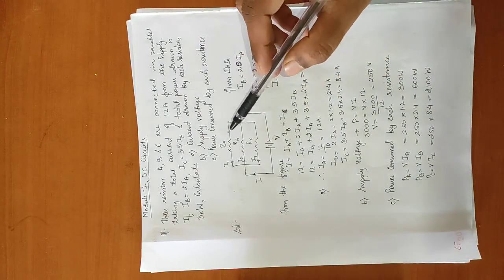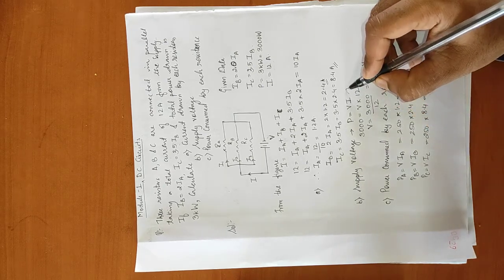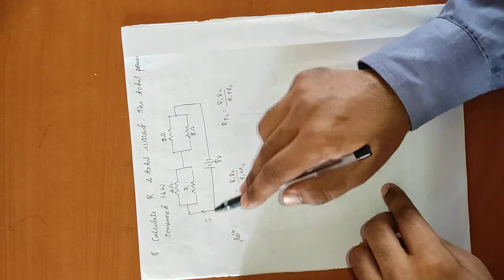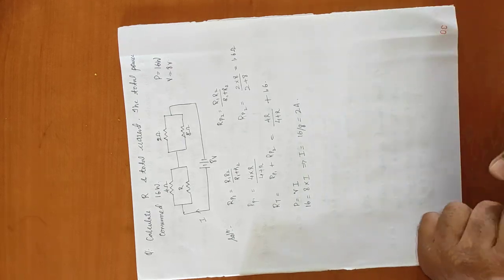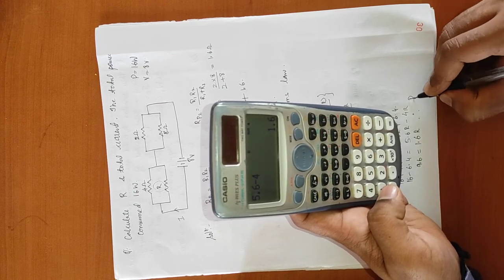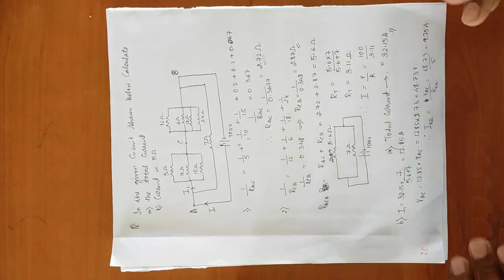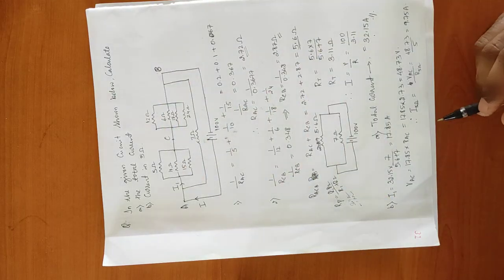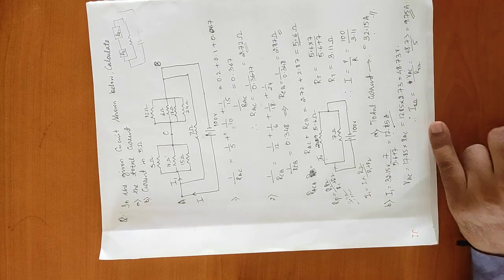Lecture 2 Module 1 Resistance in Series & Parallel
Prof. Rajendra Ghivari
Basic Electrical Engg.
Dept. of EEE
AITM, Belagavi